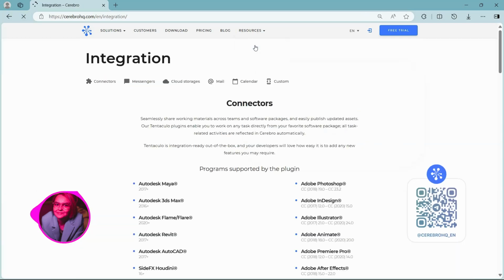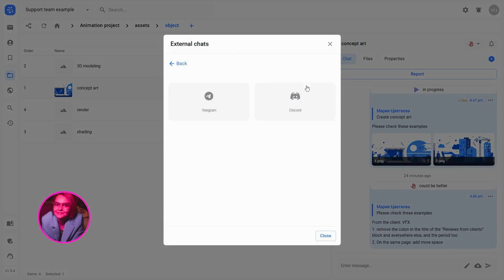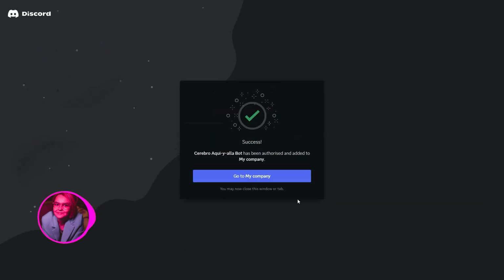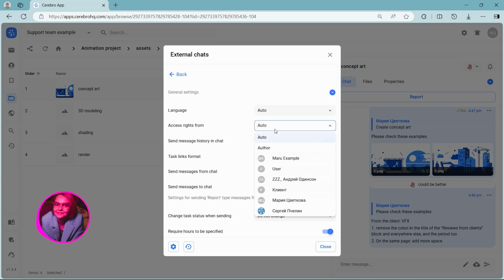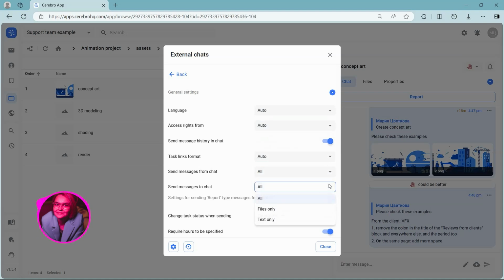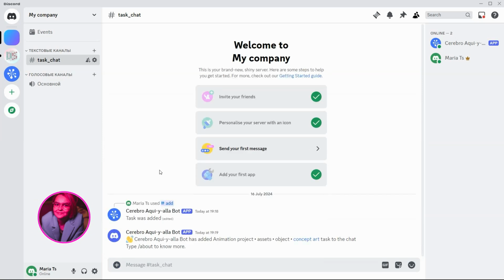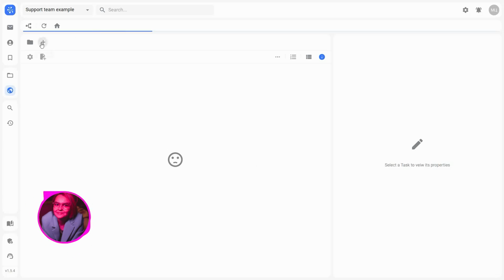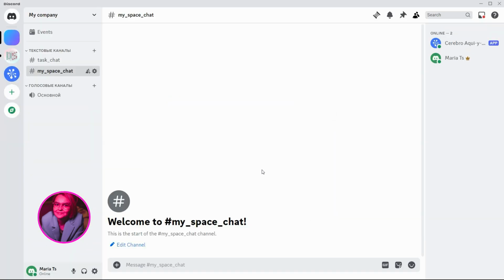Integration with messengers. How to connect Discord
In this video, we look into the integration of our management system with messengers and connect Discord. Link individual tasks and task groups in Cerebro with chats.

This allows you to get information and communicate without the need to log into the system. You can discuss files and send comments for convenient work with freelancers and clients.